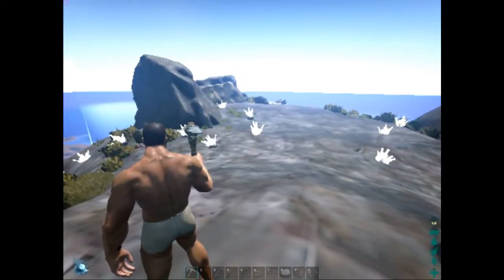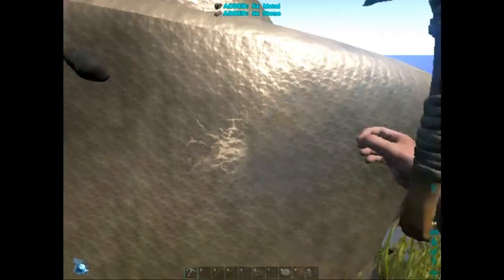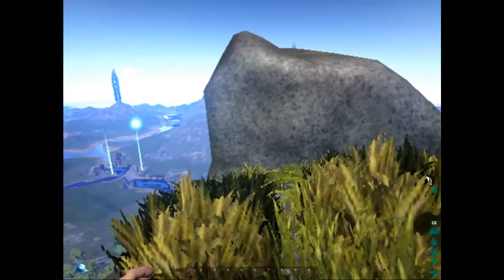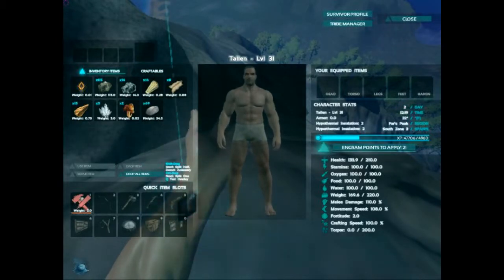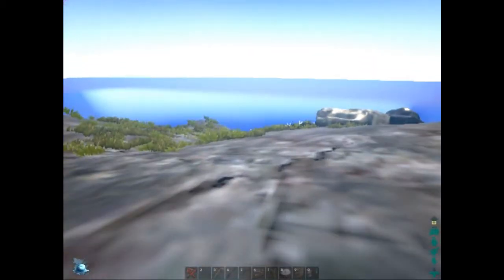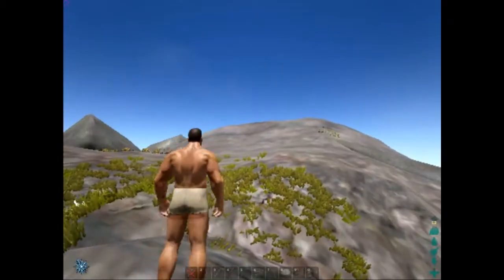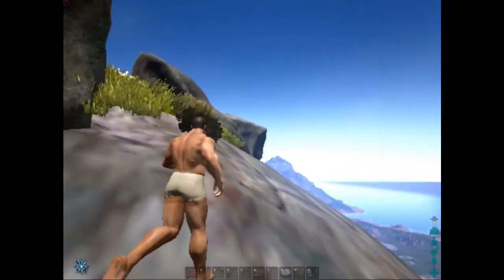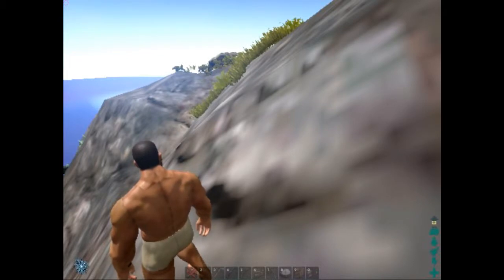Ark Survival Evolved OMG CRYSTALS above ground!!!!!!!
I stumbled on one of the most amazing things that i have found thus far in the game. above ground CRYSTALS!

Now to most people this isn't exciting but for us that play ARK it is monstrous!